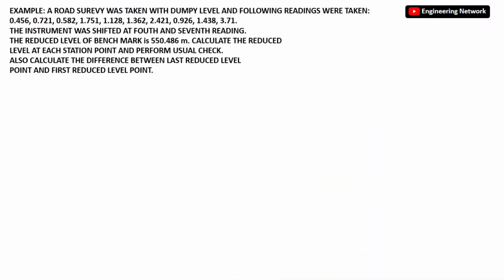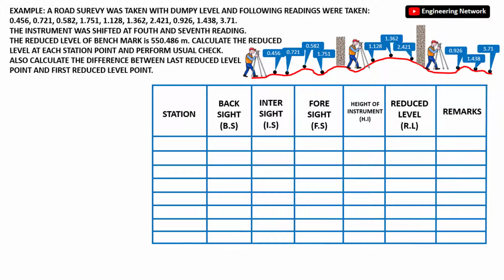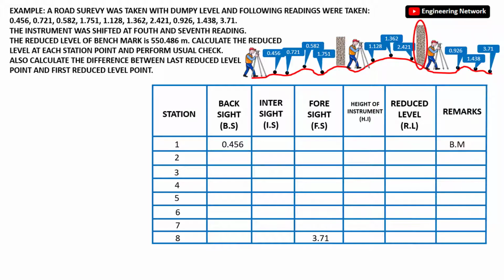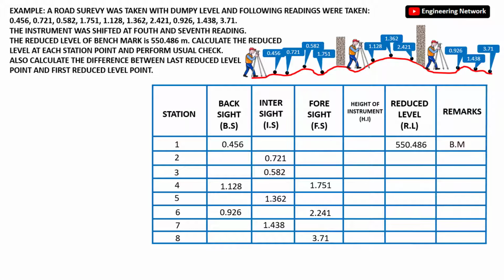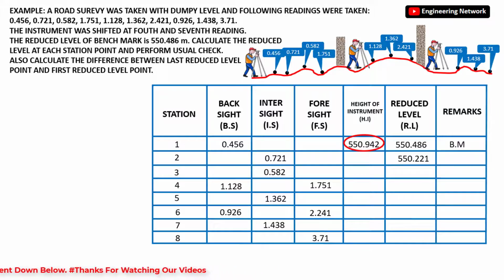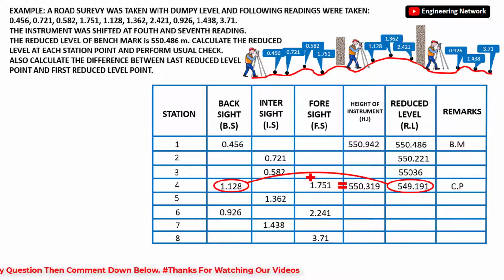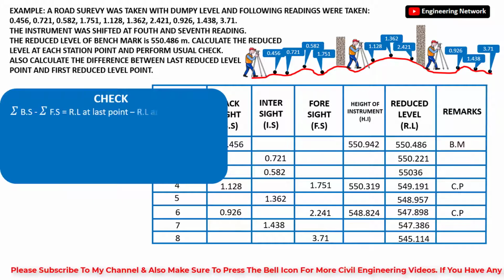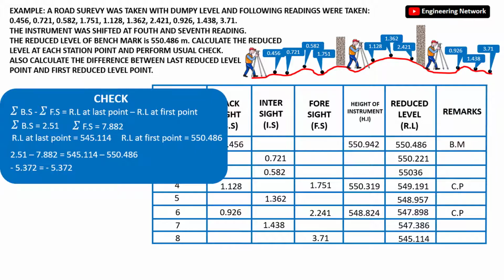Line of Collimation Method (Complete Process) | RL Calculation of Road | Example#3 | Class#8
ABOUT THIS VIDEO:

Hello Smart CivilEngineers, Welcome back to your own channel EngineeringNetwork. Today I will be talking about Line of Collimation Method (Complete Process) | RL Calculation of Road | Example#3 | Class#8. In This Video lecture, I will teach you about

~*~ LINEOFCOLLIMATION METHOD
~*~ CALCULATE REDUCED LEVEL OF ROAD
~*~ RL CALCULATION BY LINE OF SIGHT METHOD